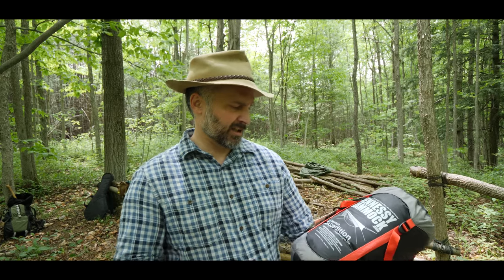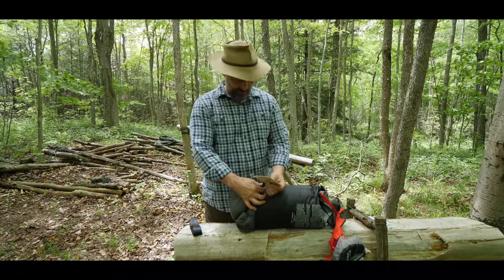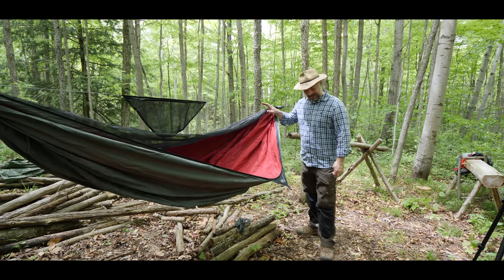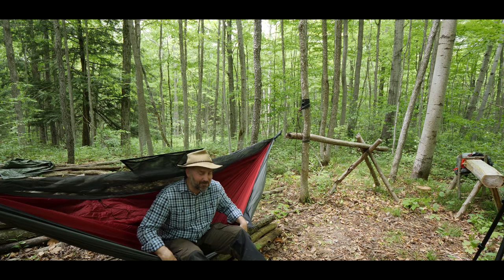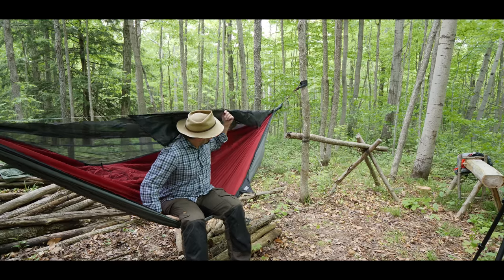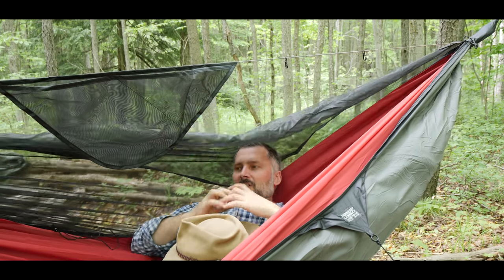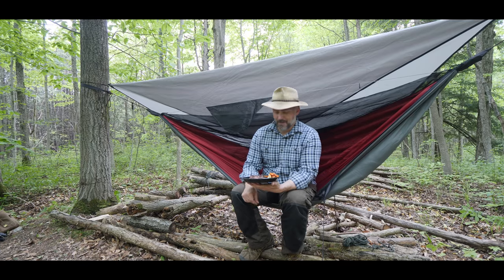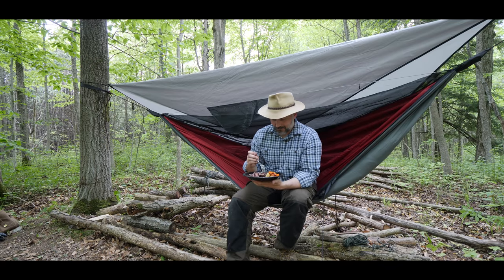Bush Camp - New Hammock & Cooking Elk - 4K Video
Bush Camp!

I decided to spend the day out at the bush camp so I could try out my new 4 season Hennessey hammock and do a bit of camp cooking. For lunch, I cooked up some fresh veg and some Elk.